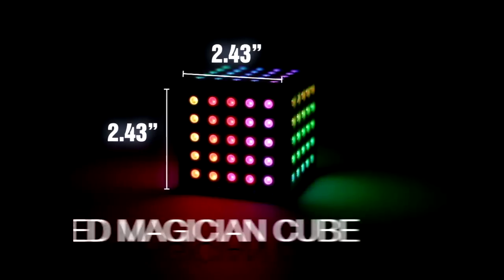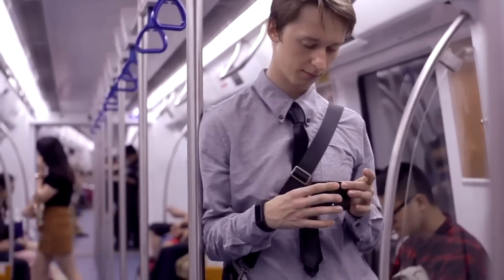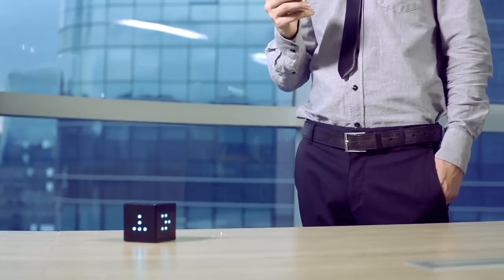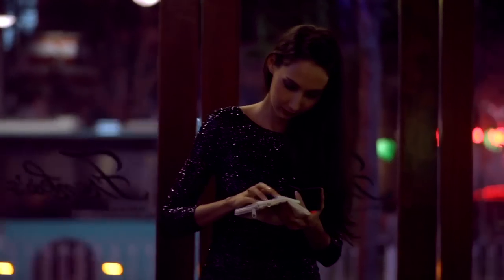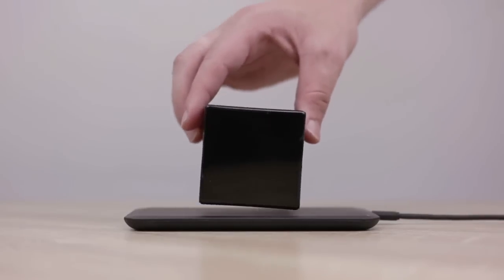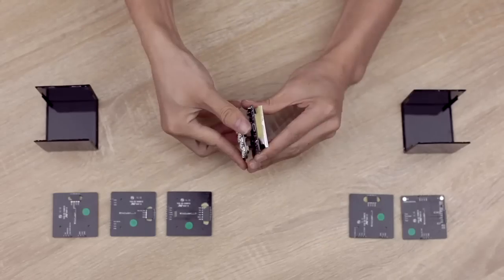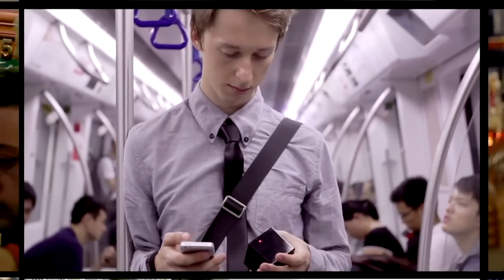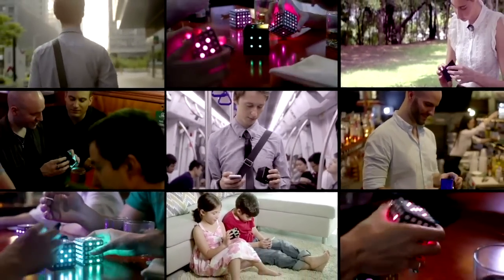WS2812 NeoPixel Arduino LED Cube with AR and 3D Attitude Estimation Function—QCoo！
QCoo is the world’s first high-tech gadget that merges new tech with old game, using Bluetooth connectivity to bring you a portable game solution (6oz) that lightens your day. It will be on Kickstarter Campaign on Aug.16th